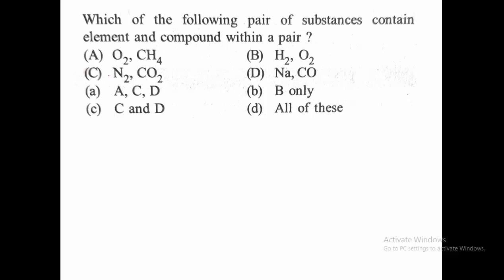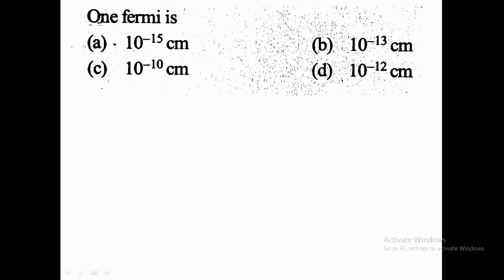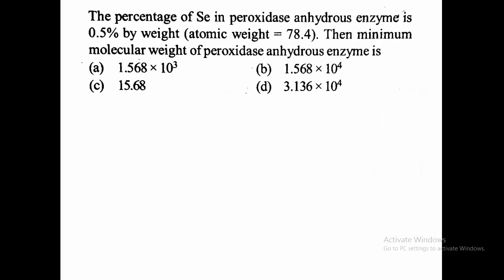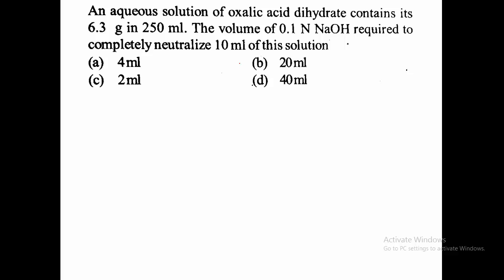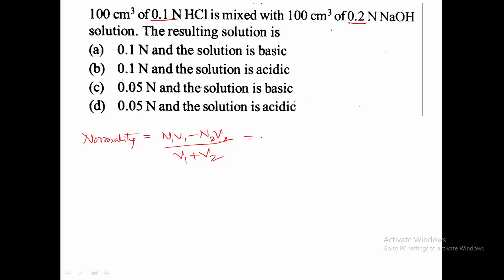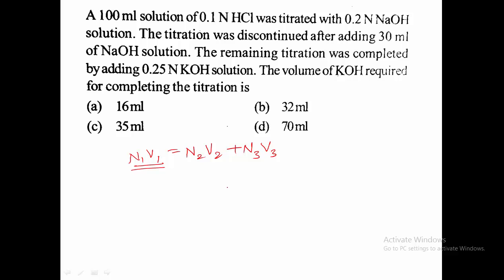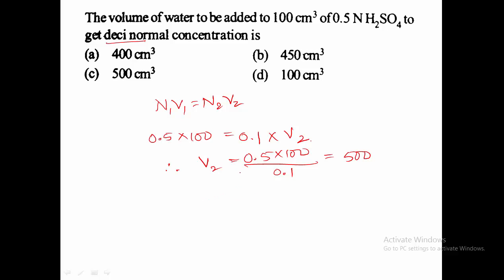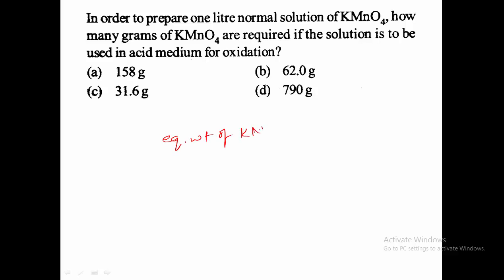Some basic concepts of chemistry: KCET/NEET/JEE Part-2